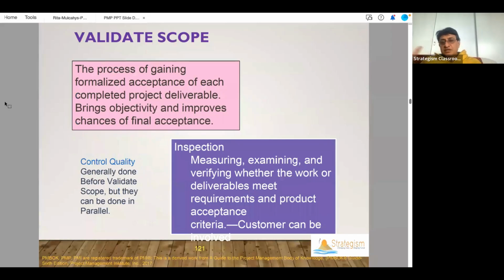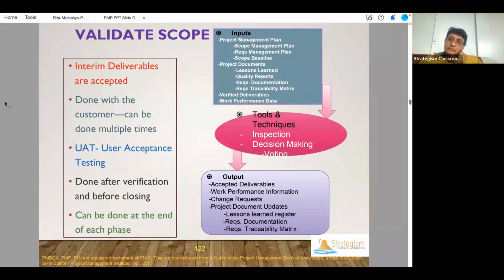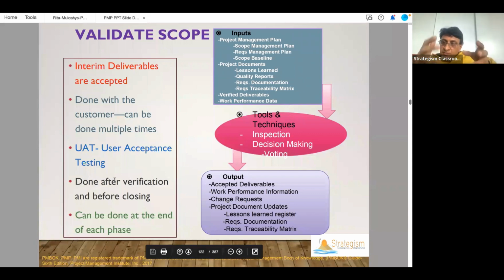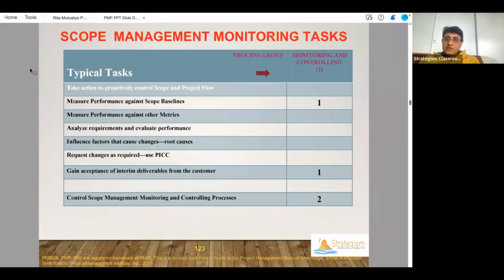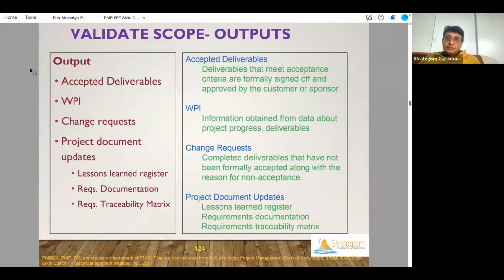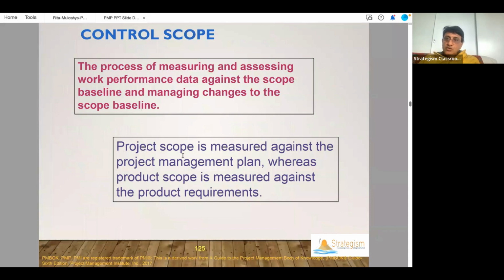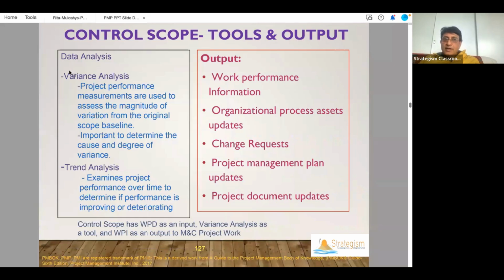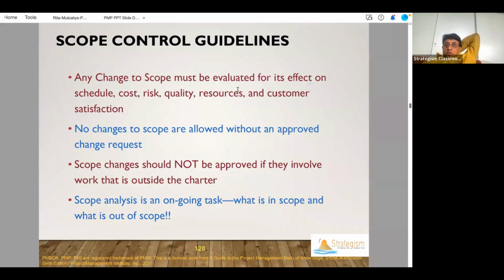Validate Scope: Securing Deliverable Acceptance in Project Management | PMP Class 38 | Dr Sam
🚀 Welcome to Session 38 of our PMP Online Course! 🌐

Discover the importance of the Validate Scope process in project management. Learn how formalized acceptance of completed deliverables enhances objectivity and increases the likelihood of final project success. Whether you're a PMP aspirant or a project management professional, this video will provide valuable insights into this critical process.